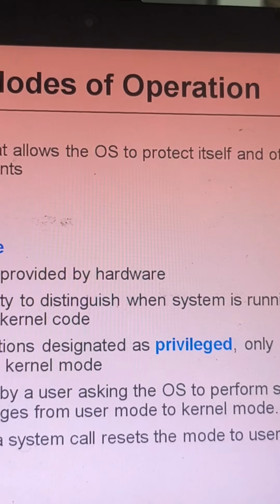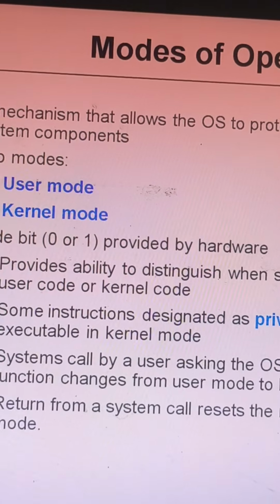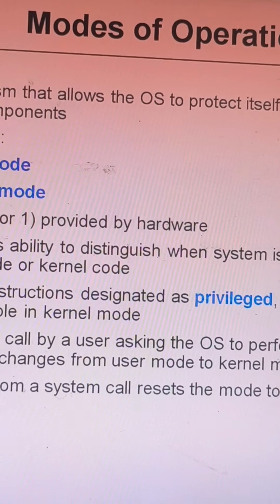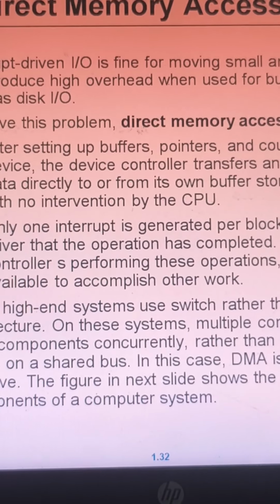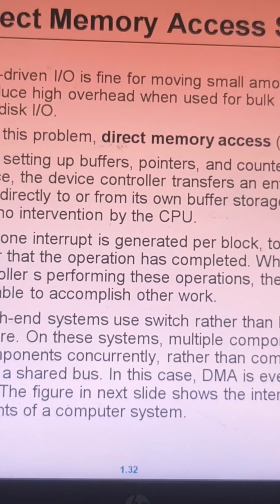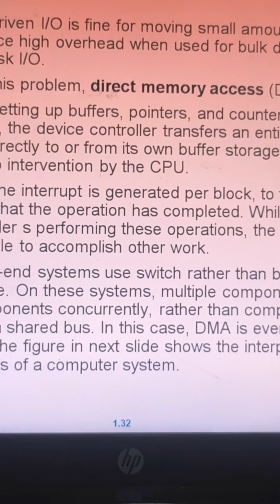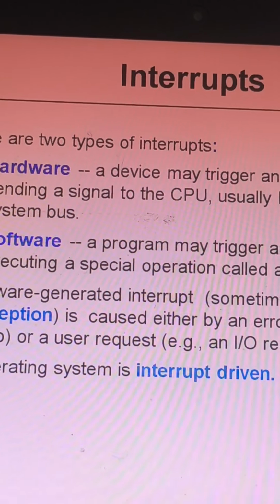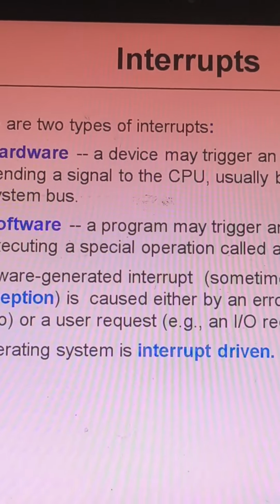5 March 2026